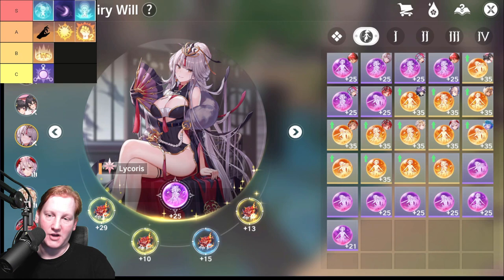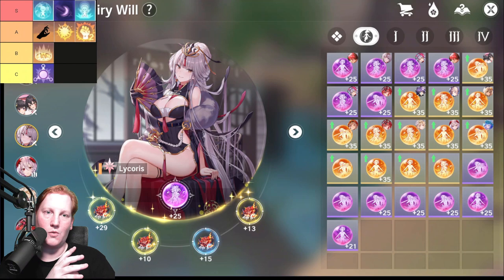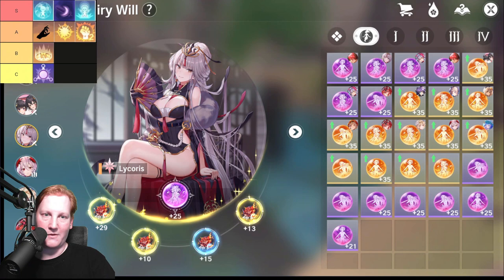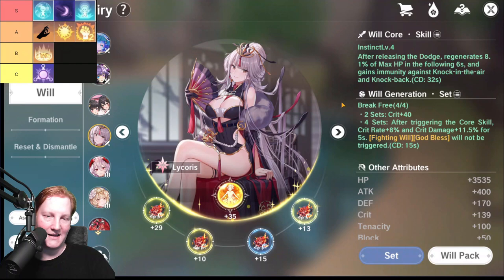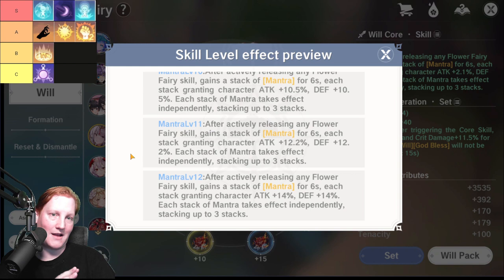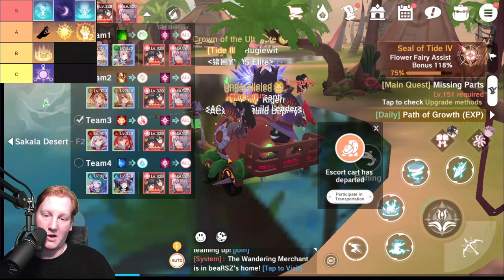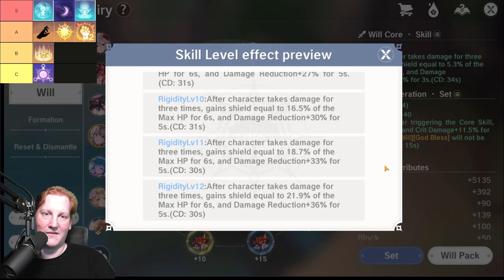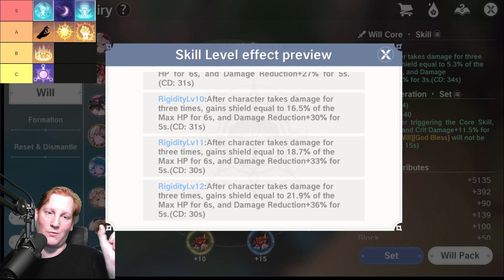Fairy Will Tierlist - Legend of Neverland